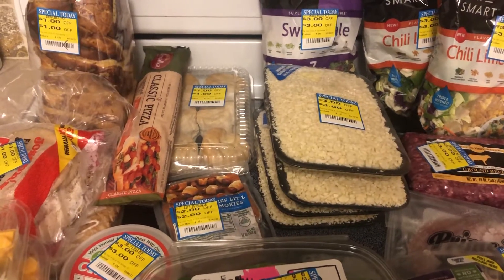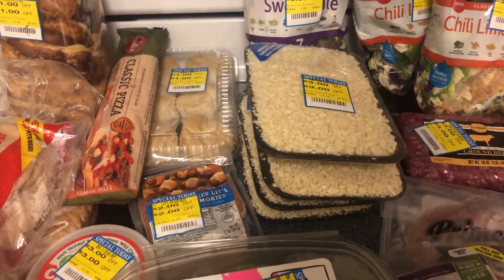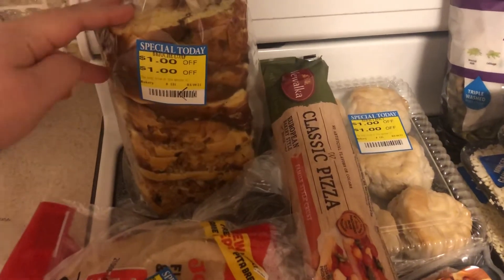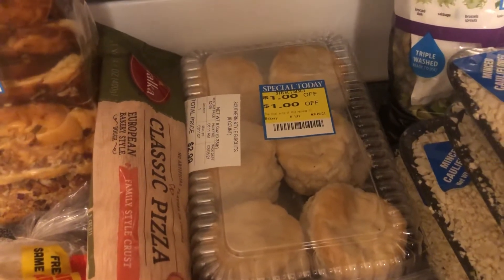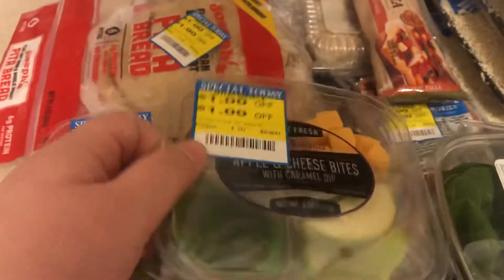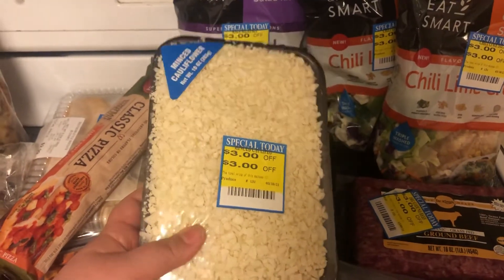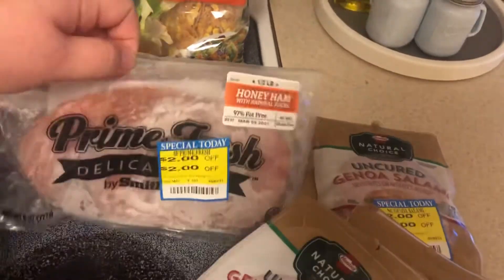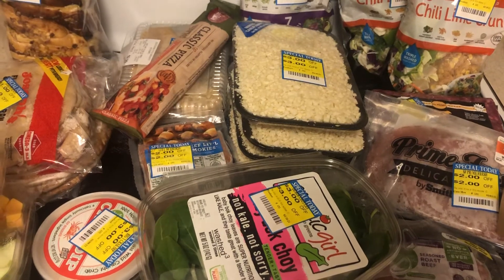CLEARANCE GROCERY HAUL | OVER 50% SAVED! | HARRIS TEETER